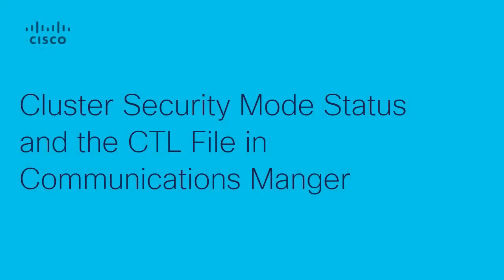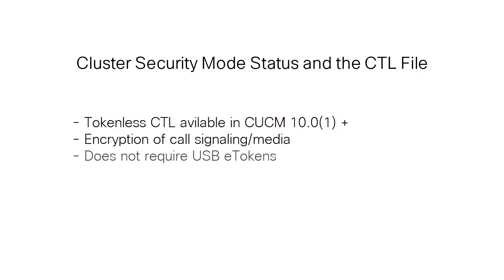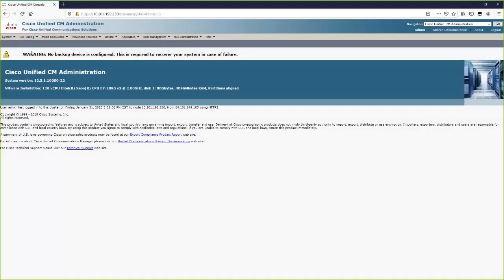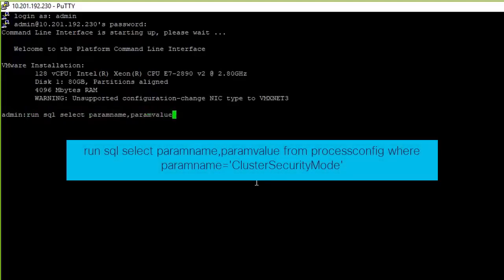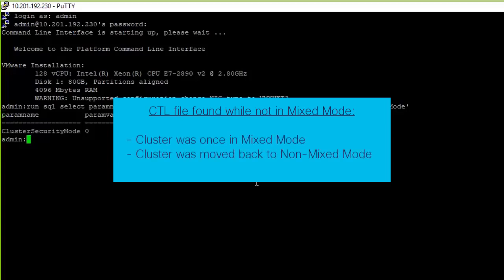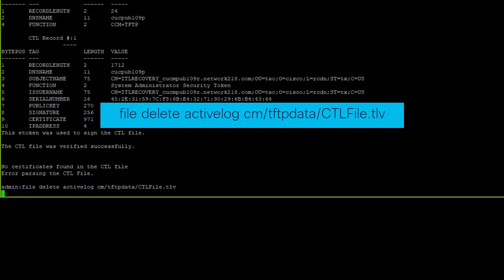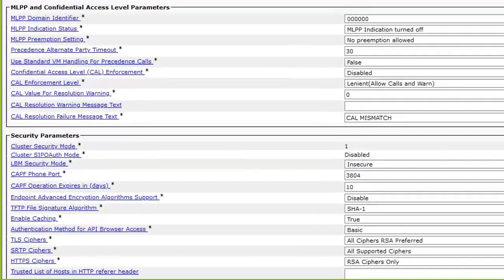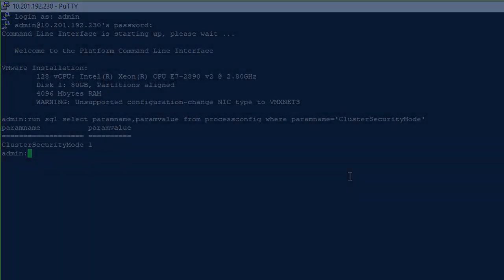Unified Communications Manager - Cluster Security Mode Status and the CTL File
This video explains how to determine the Cluster Security Mode status on Unified Communications Manager and how to delete an old CTL File.